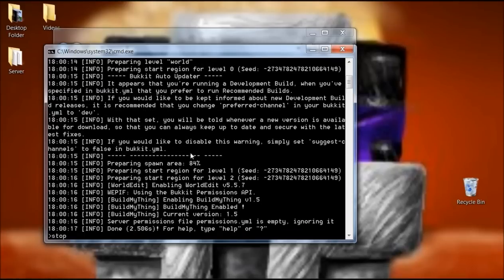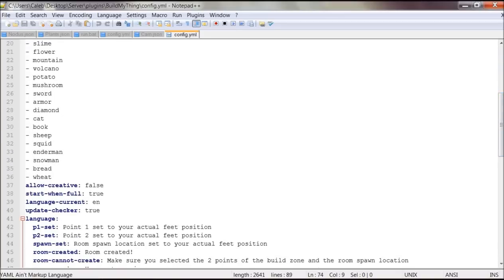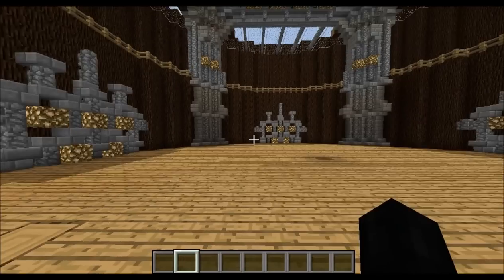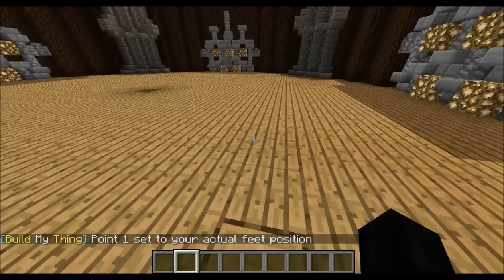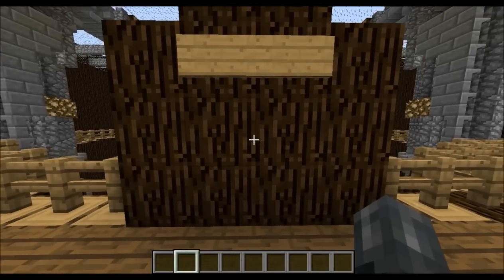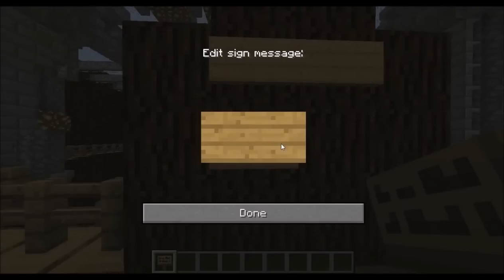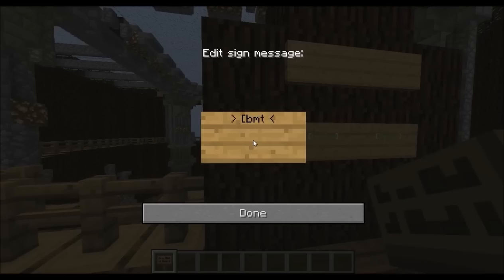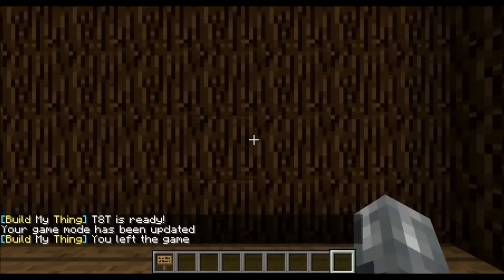Bukkit Plugin BuildMyThing Tutorial [Update]